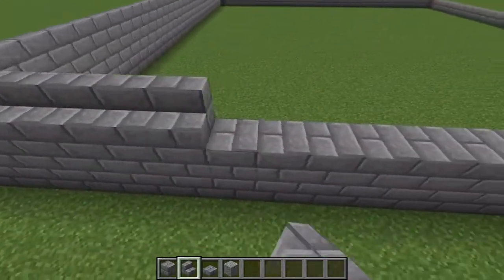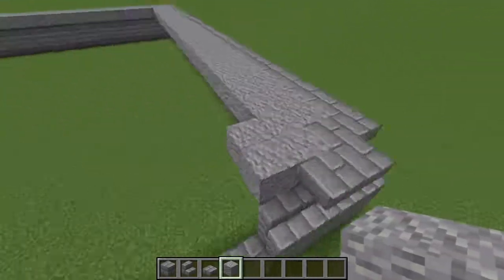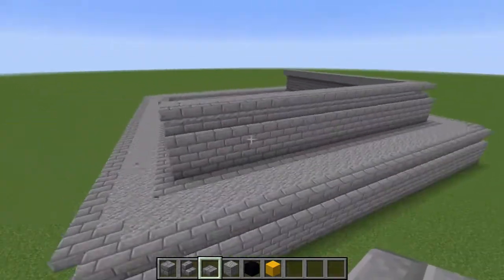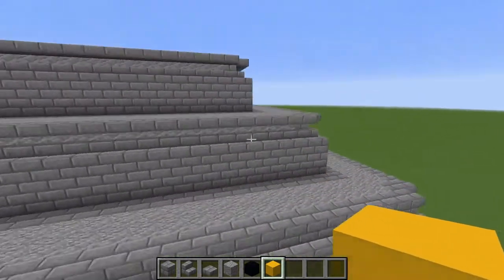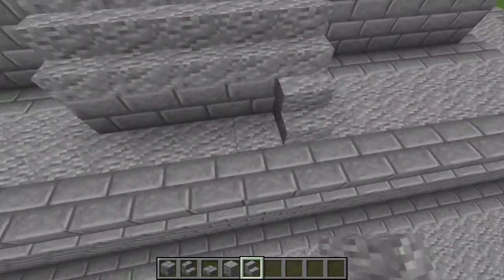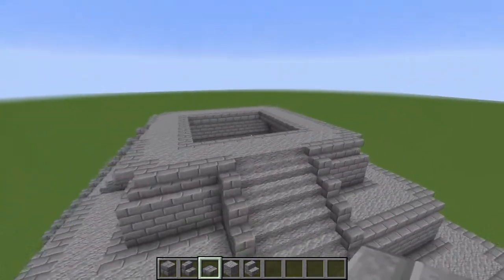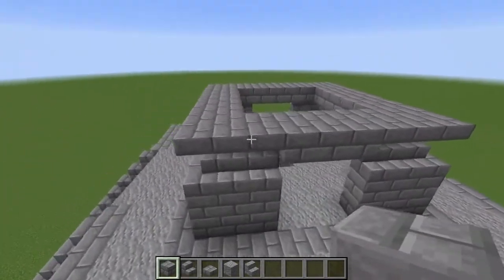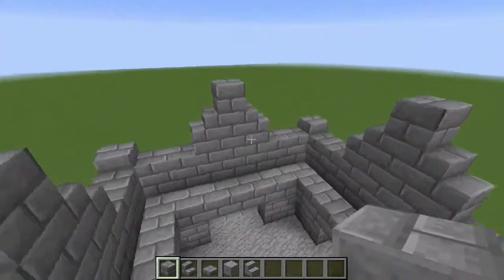Aztec Temple Part 1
Today I'm going to be releasing three parts for this Aztec Temple Base!! I hope you guys enjoy as this did take a lot of time to make and record and I'm still working on the next two parts. Enjoy the tutorial!!

For the music, thanks to all you individual music geniuses!

-Namaste
-Transcend
-Long Walks